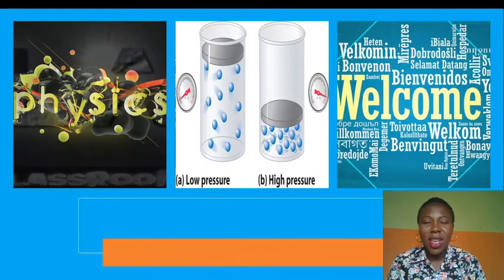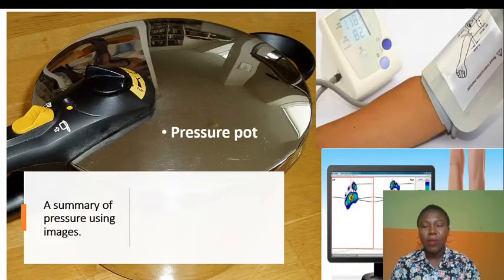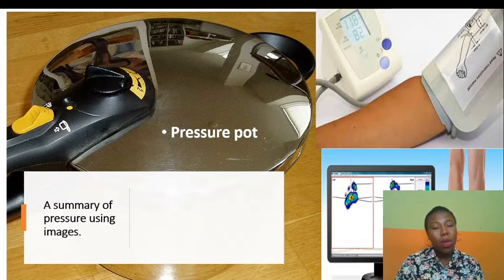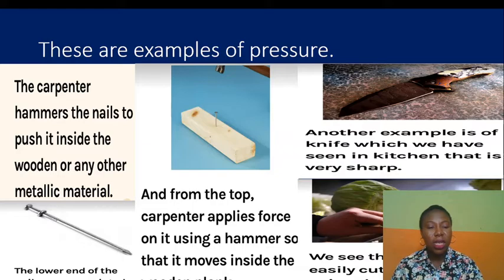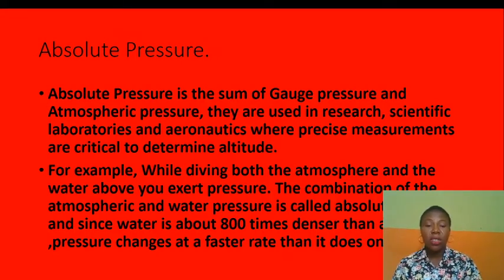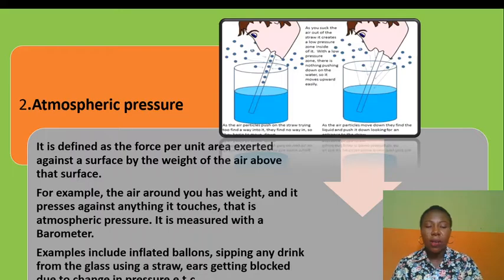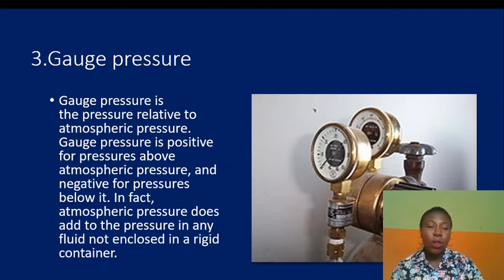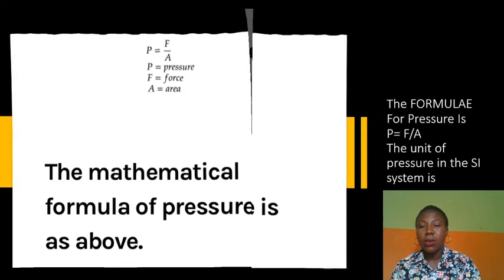Pressure by Kikelomo Usilo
Physics Lesson for Senior Secondary Schools